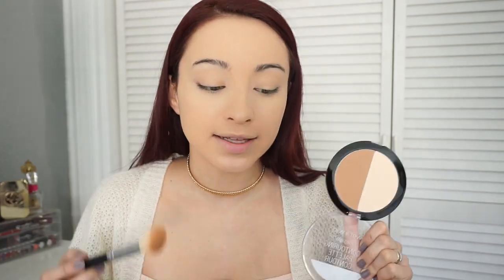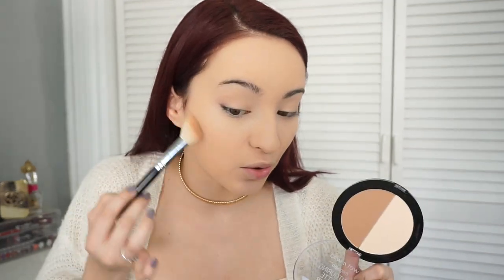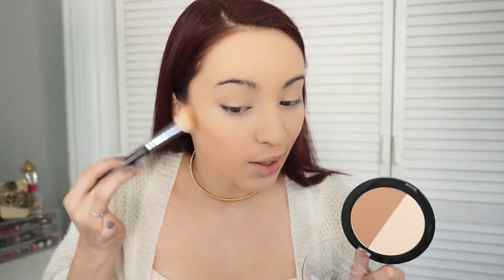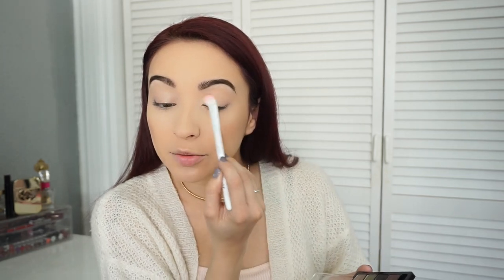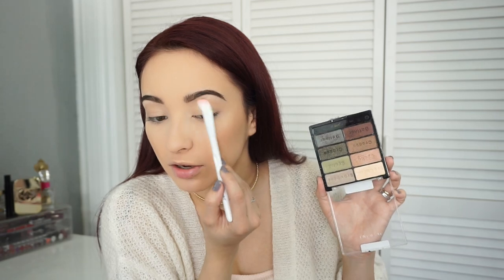DRUGSTORE One Brand Tutorial - WETNWILD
Hey guys! Who doesn't love one drugstore makeup ?! So I did a one brand makeup tutorial using all of Wet N Wild products that are so amazing and so FREAKIN affordable! Hope you guys love it!

NAIL POLISH:
Wet N Wild 1 Step WonderGel Nail Polish in Taupe as a Joke